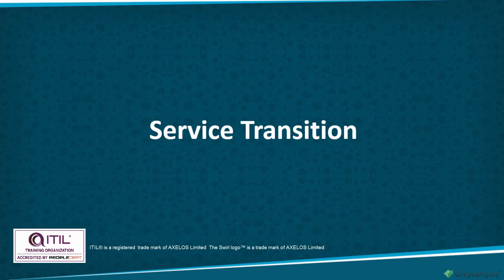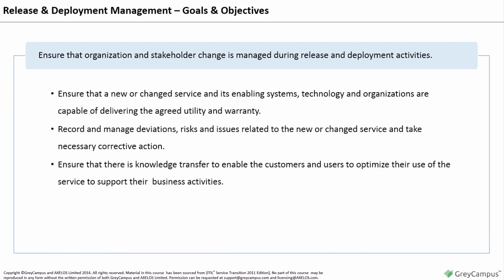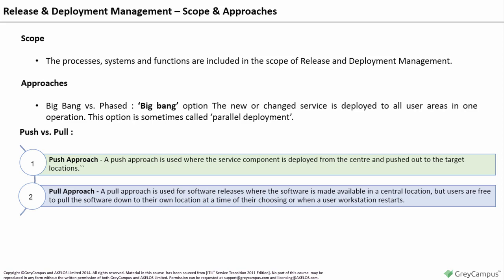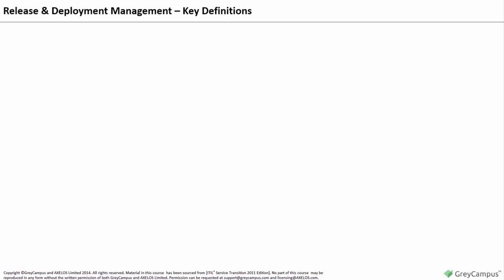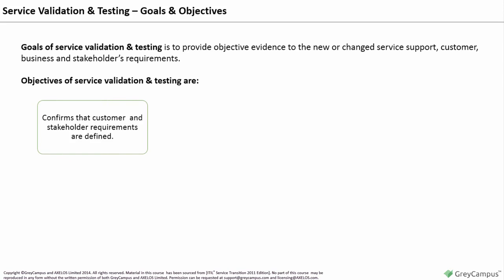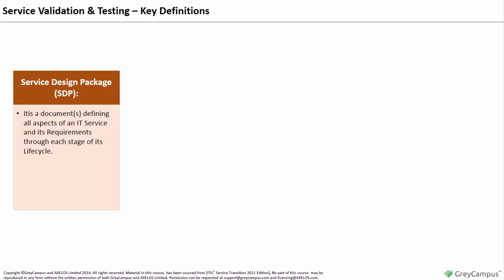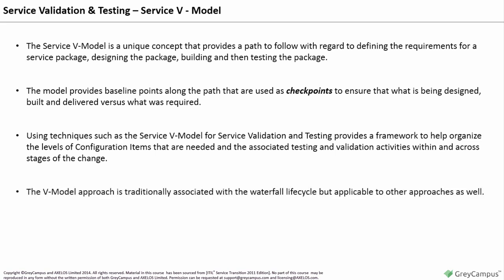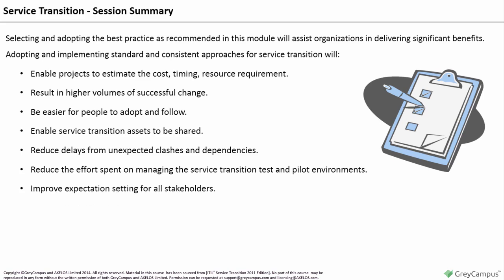005 Release Deployment Management Goals Objectives